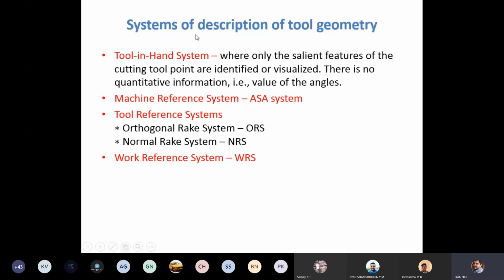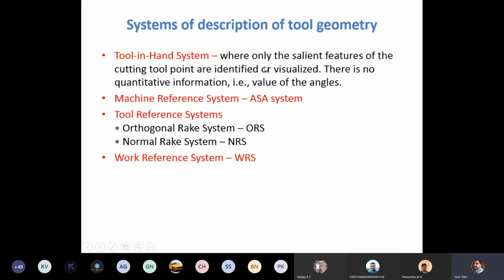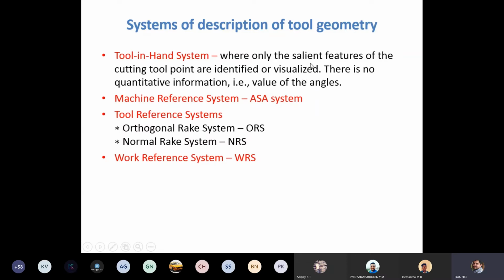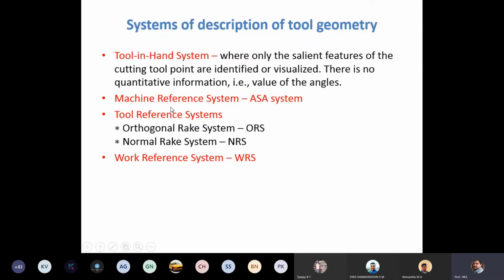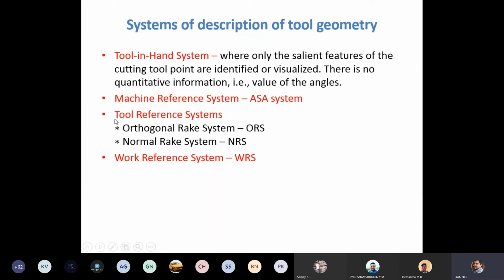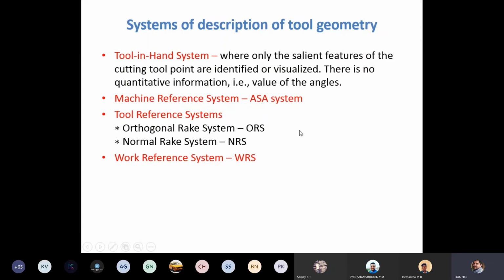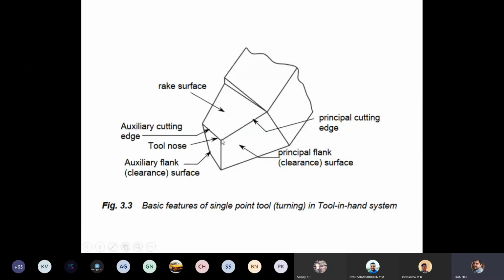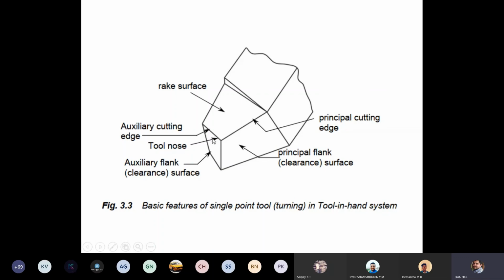Systems of Description of Tool Geometry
This video includes the following topic: Systems of Description of Tool Geometry